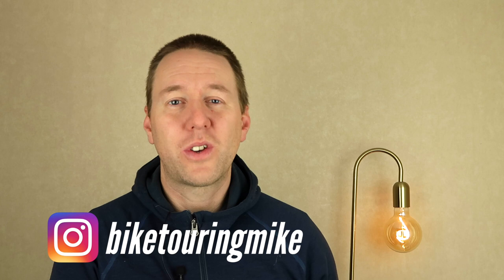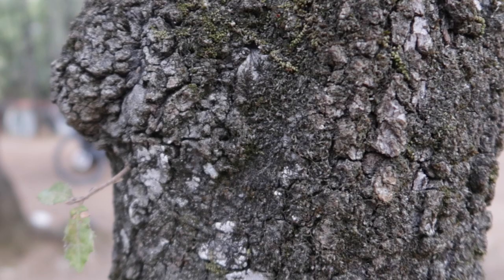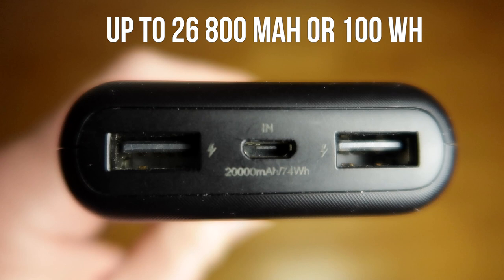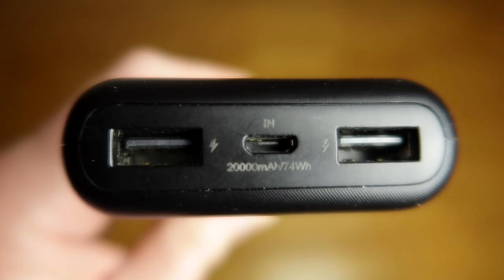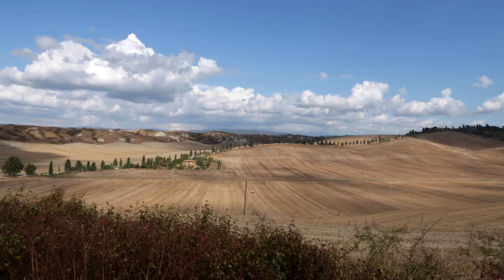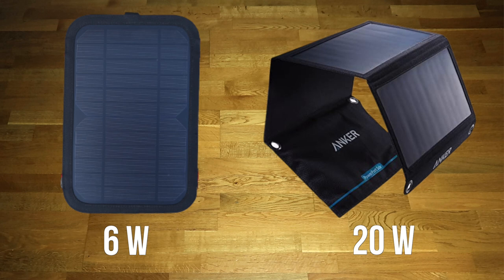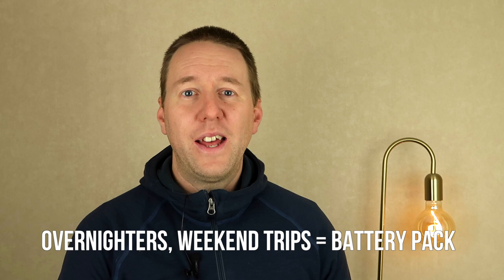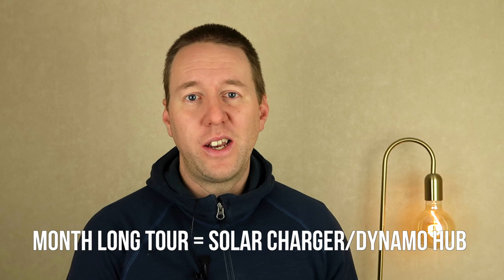The BEST Way To Charge Your Electronics On A Bike Tour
How do you charge your electronics when you’re bike touring? is probably one of the questions I get asked about most. Here’s my answer!

28 W Solar Charger
26800 mAh Battery Pack

0:00 Intro
0:21 Battery Pack
3:51 Solar Charger
6:13 Dynamo Hub
7:35 What method to use in specific situations